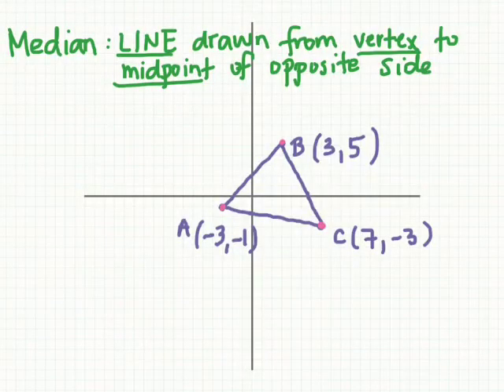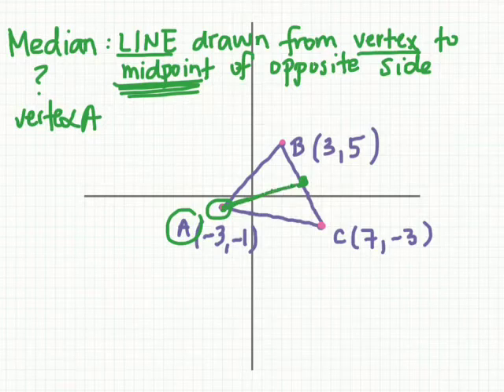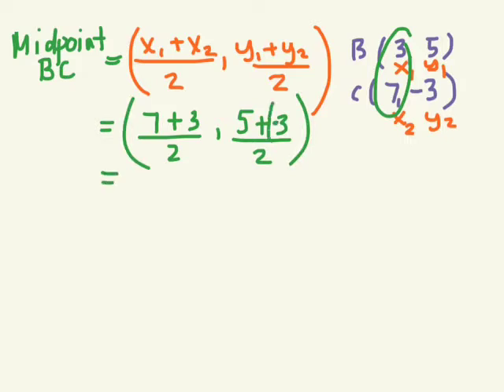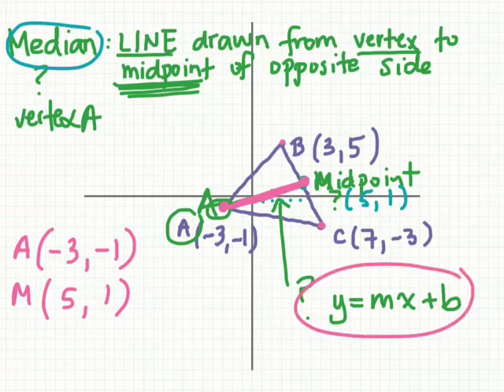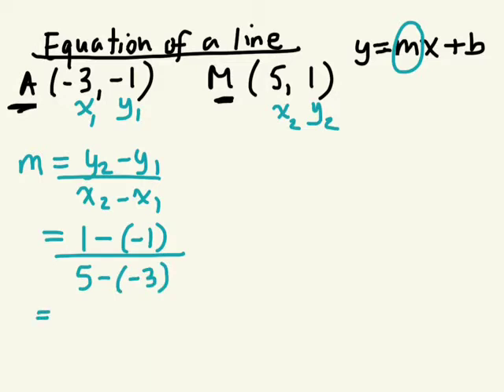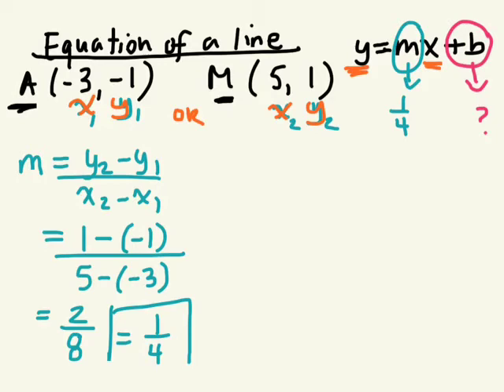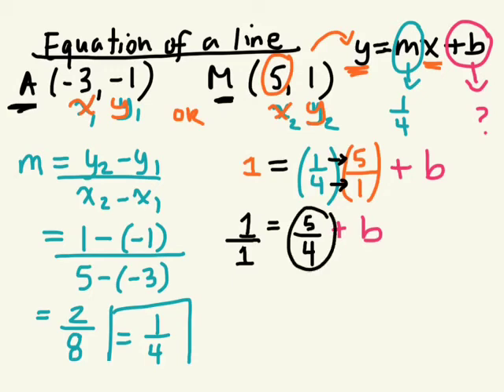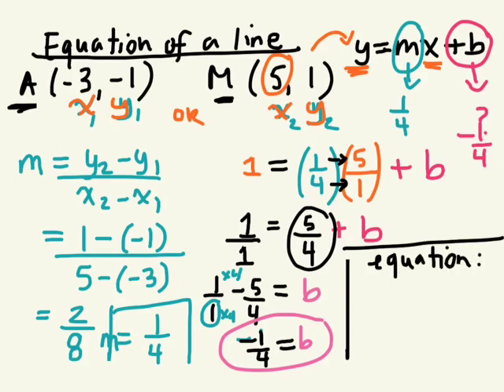How to find the Median using Midpoint 2.1 Gr 10 Academic